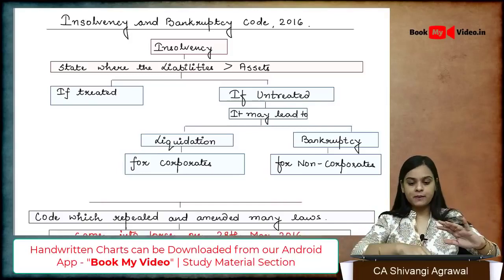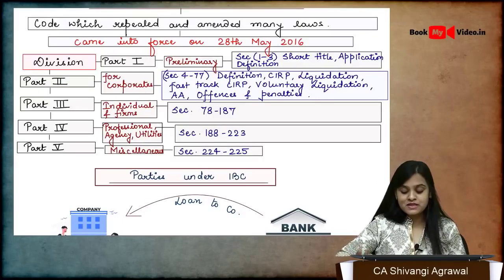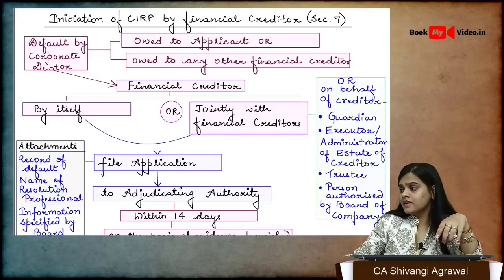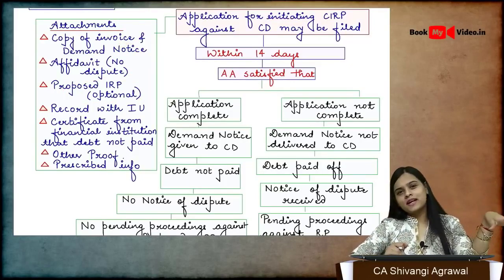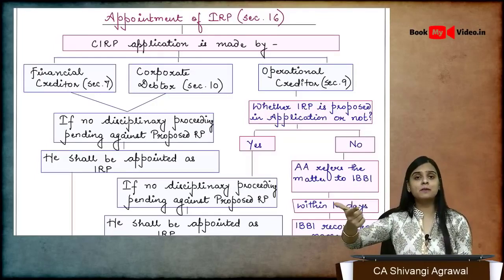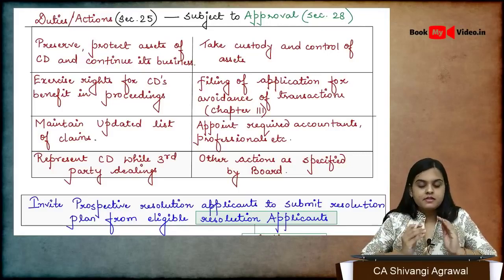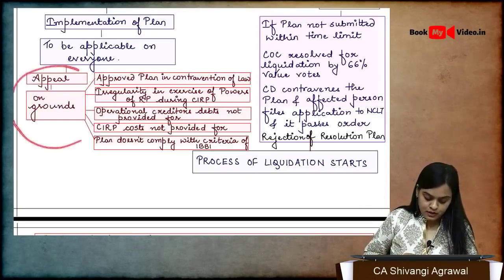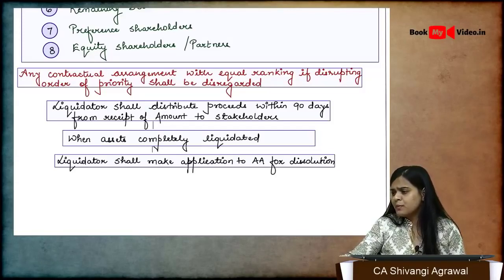Insolvency & Bankruptcy Code _IBC 2016_ Full revision | In ENGLISH